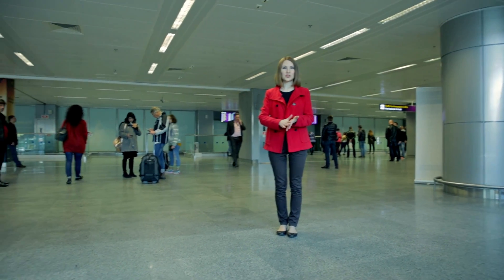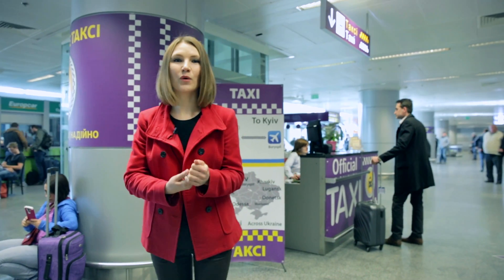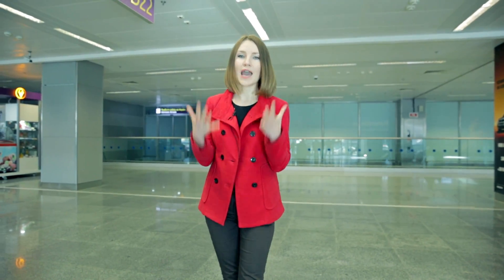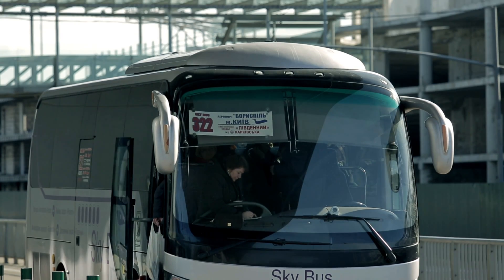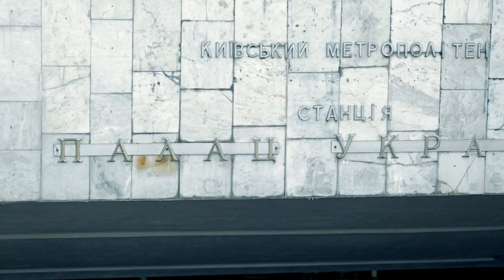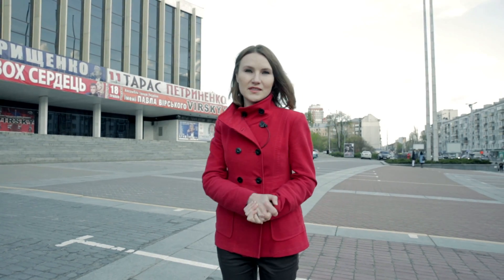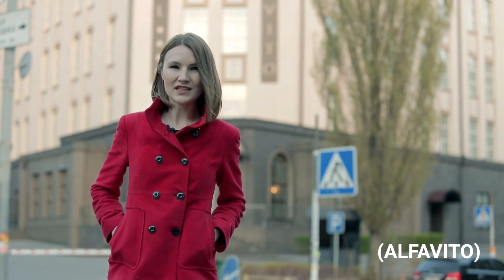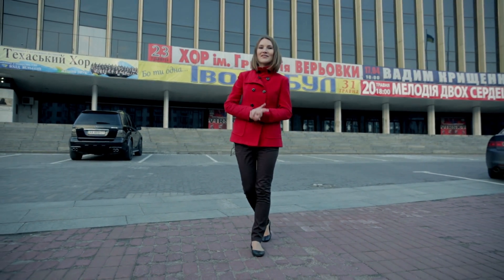Travel Guide (Hotels, Airport and Transport) @ The Kiev Major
Got a ticket for the Kiev Major, but you don’t know what to do next?
RuHub got you covered! Our Kiev city travel guide (pt.1 of 2, by the way) will help you with the basics: how to leave the airport, how to move around the city and where to stay for the duration of the Kiev Major. Let’s get ready — Kiev city awaits!
Да, это видео на английском, но БЕЗ ПАНИКИ!
Это все потому, что русскоязычные посетители Киевского Мэйджора и так во всем разберутся — главное иметь при себе местную валюту. А вот западные гости все же нуждаются в подробном объяснении, как из аэропорта добраться в город, где остановиться во время турнира и как передвигаться по городу. Об этом и не только — в первой части нашего путеводителя по Киеву.